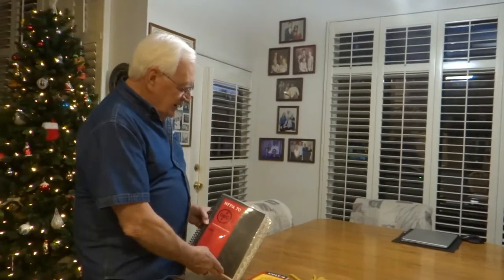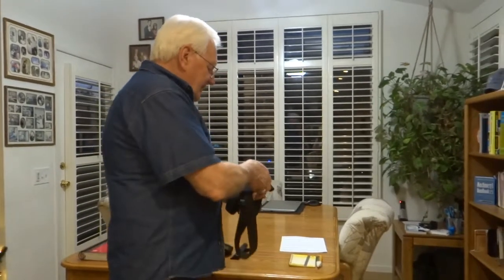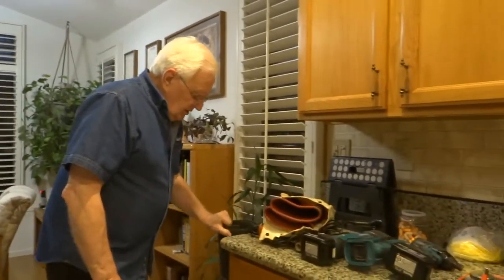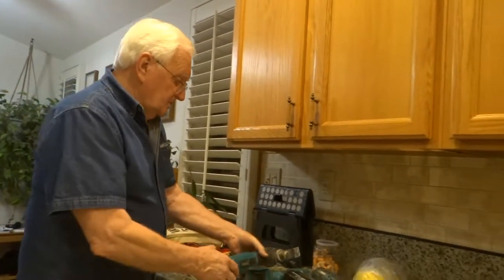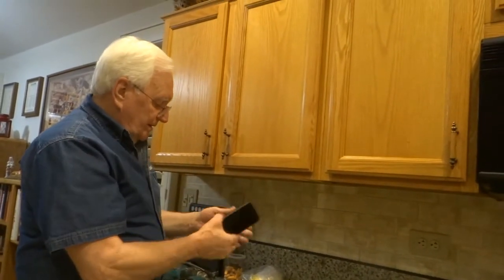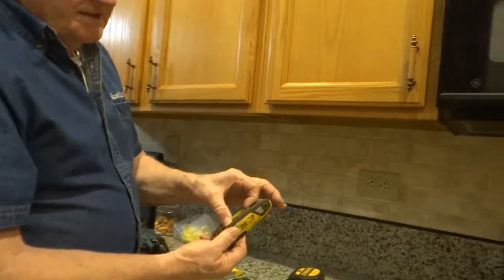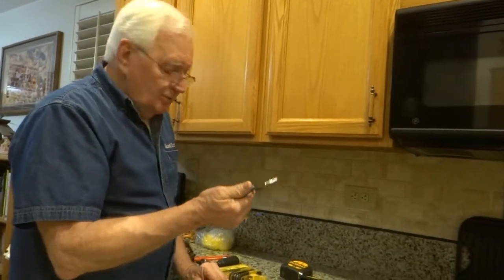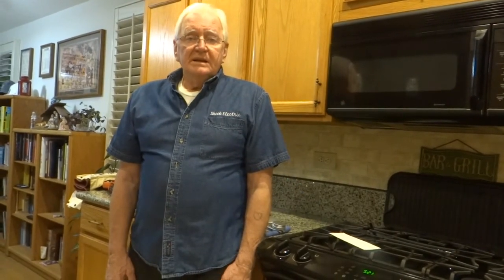Christmas Gifts, Tools, Ideas, For Electricians, Husband, Handyman DIY, Presents Birthday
Christmas Gifts, Tools for Handyman, Electricians, Presents, Christmas, Birthday, Fathers Day, Ideas for giving Electricians, Needs to Know. John Shook Disney Manager